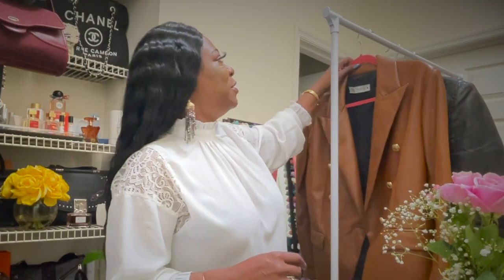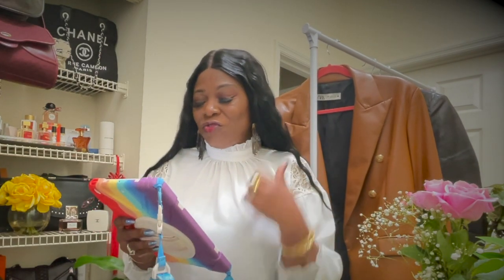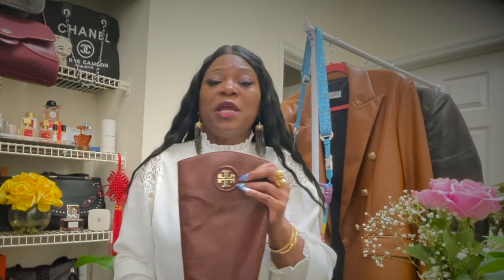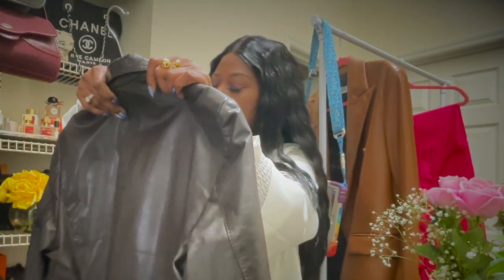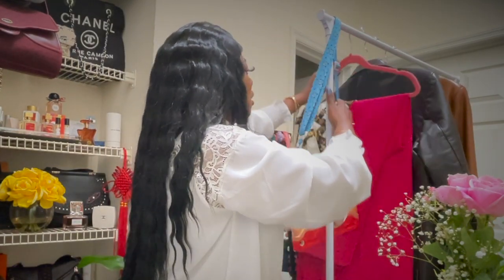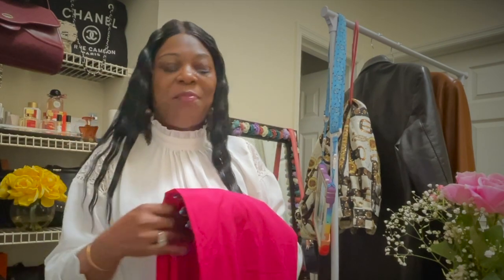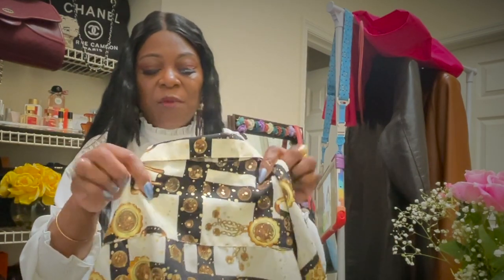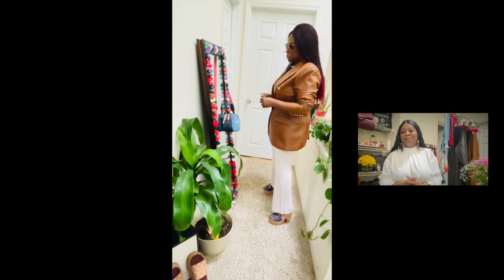Zara Blazer vs Thrifted Vintage Jacket